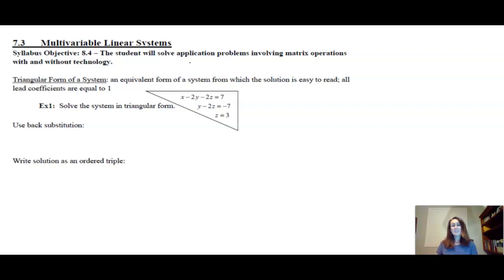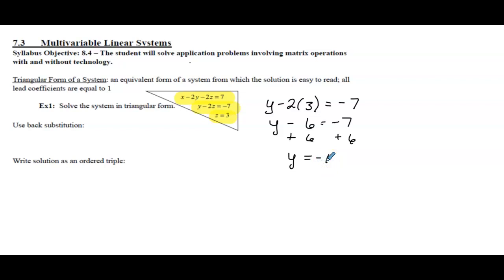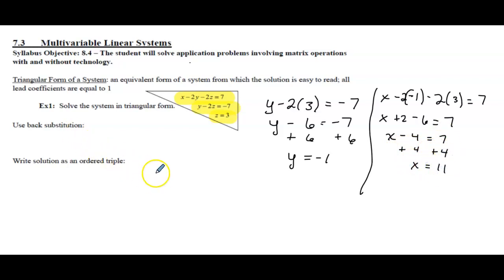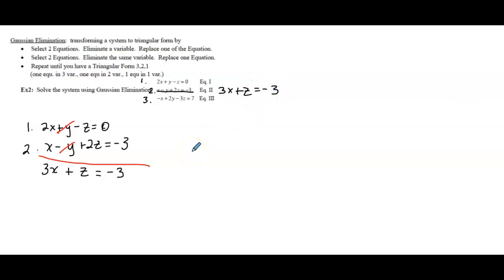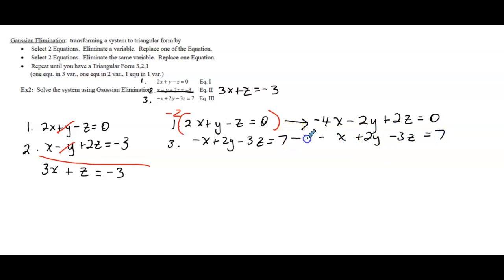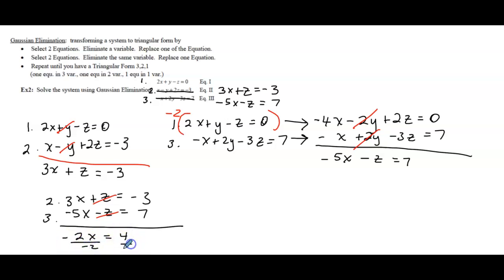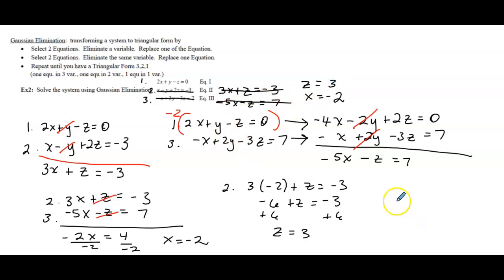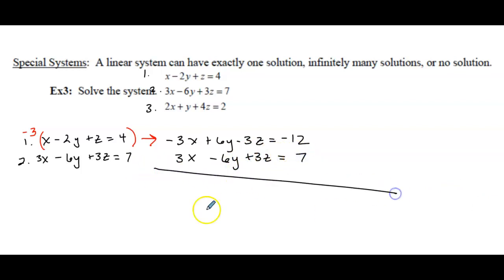7.3 Multivariable Linear Systems